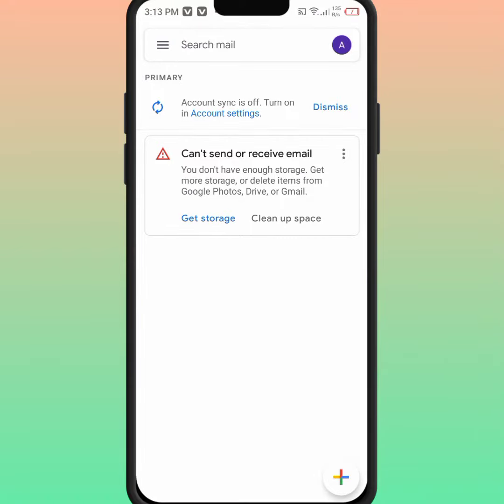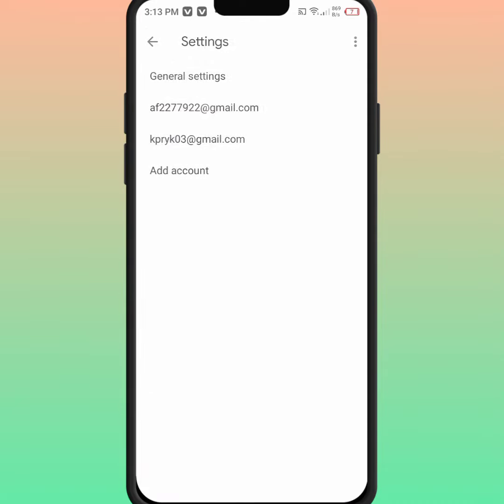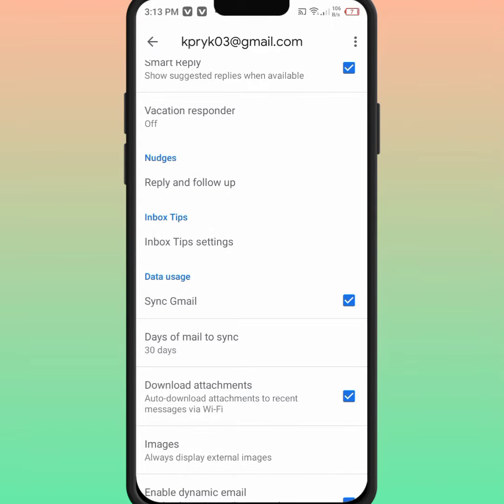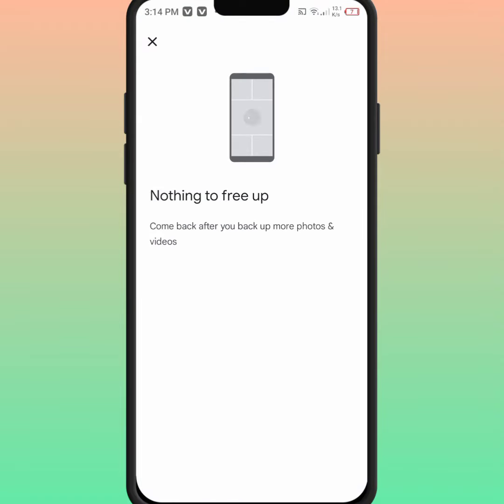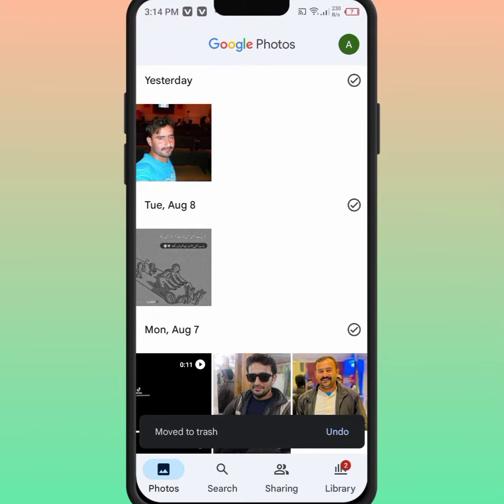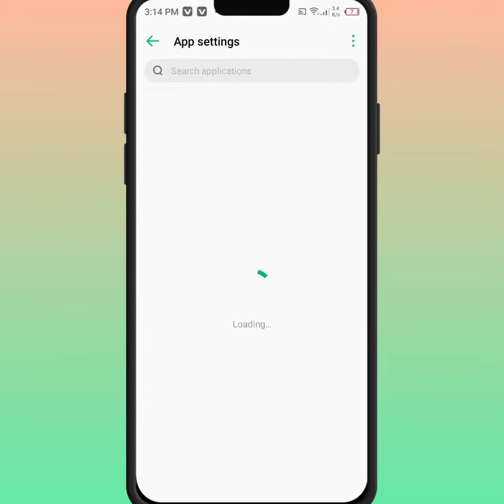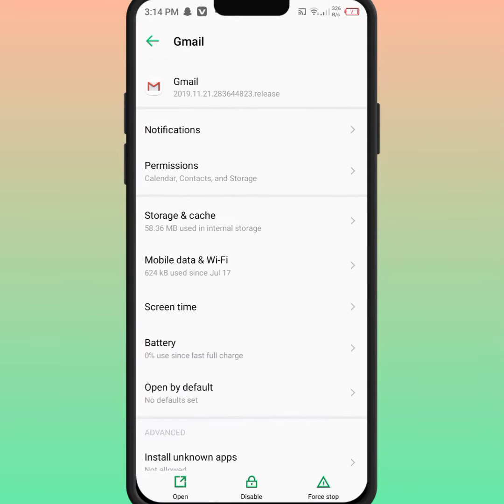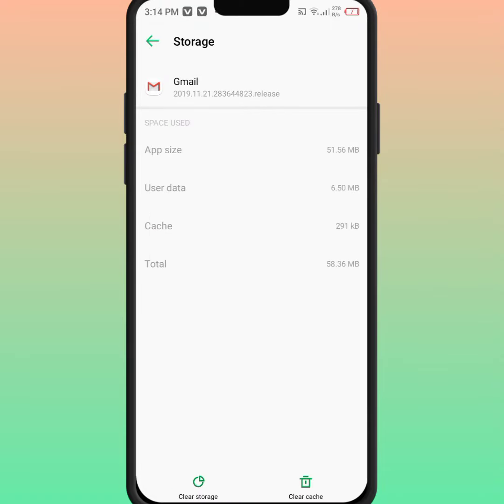Can't Send or Receive Emails on Gmail Storage Full Problem | How to Fix Can't Send or Receive Email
Hi Everyone Well Come to My Channel. In this video I gonna Show you " How to Fix can't send or receive emails on gmail storage full problem  " on Your iPhone and Android Phone .